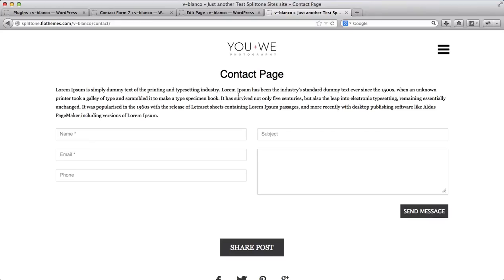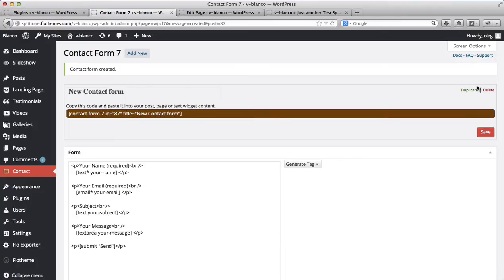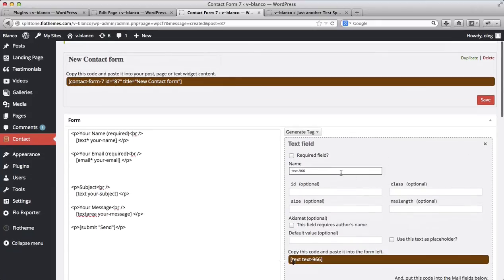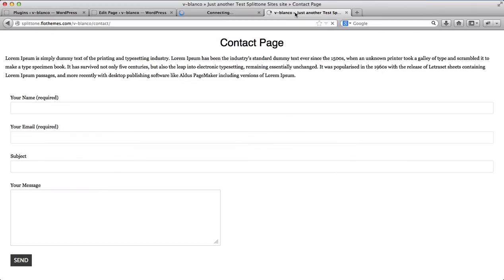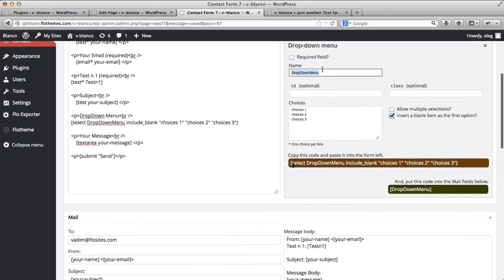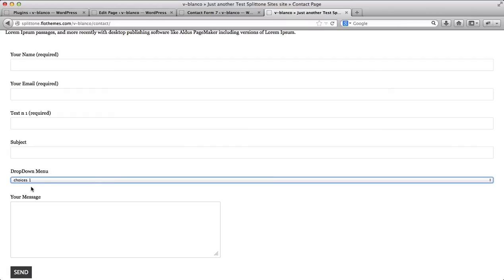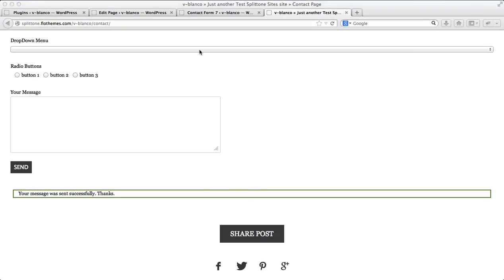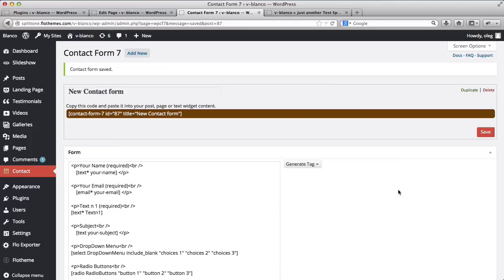Flothemes :: Customizing your Contact Form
In the following video we will go over the process of how to add custom fields into your contact from using the Contact Form 7 plugin.